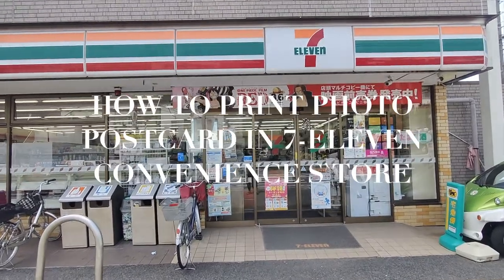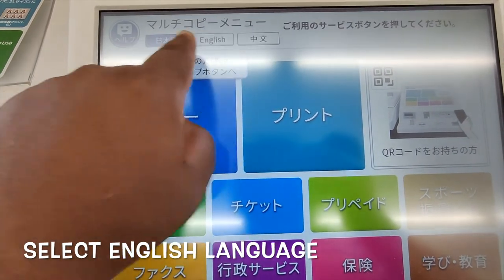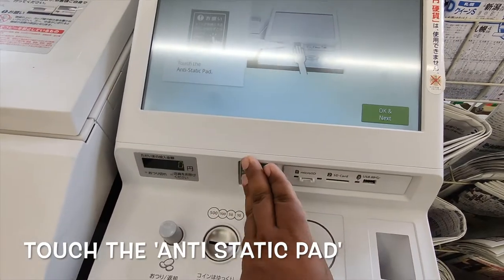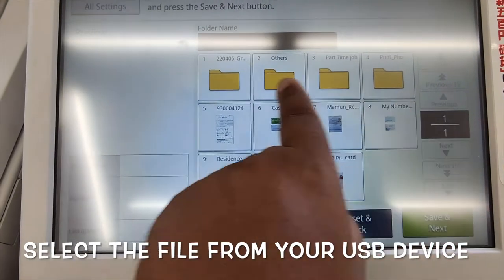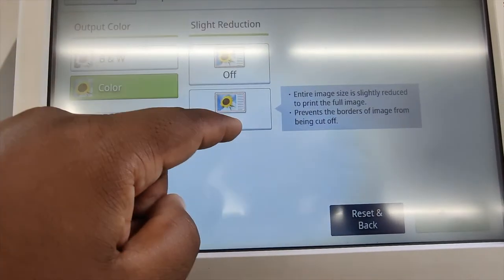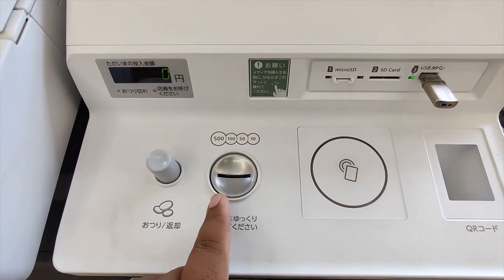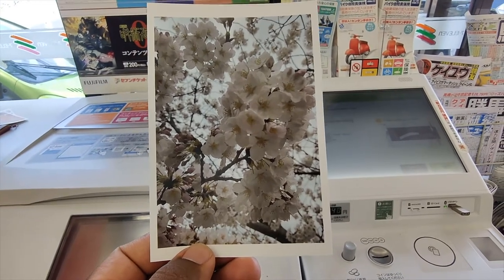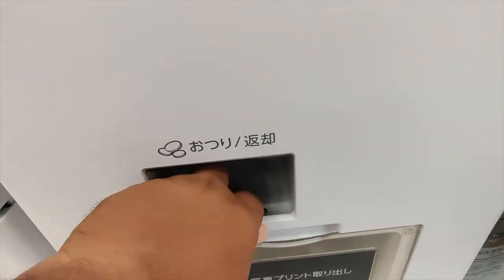HOW TO PRINT PHOTO POSTCARD AT 7-ELEVEN CONVENIENCE STORE IN JAPAN | MAMUN CHOWDHURY | JAPAN 2022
How to print photo in the postcard at 7-Eleven Convenience Store in Japan. In Japan there is always available a huge number of convenience store like 7-Eleven, Family Mart, Lawson, Daily Yamazaki etc.

How to print your photos into postcards. What guide would you like to see next?